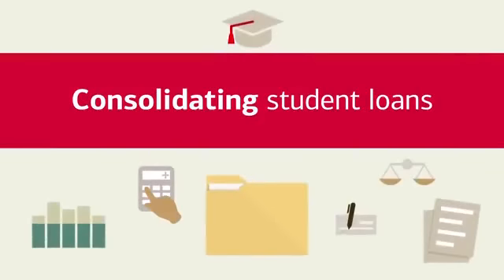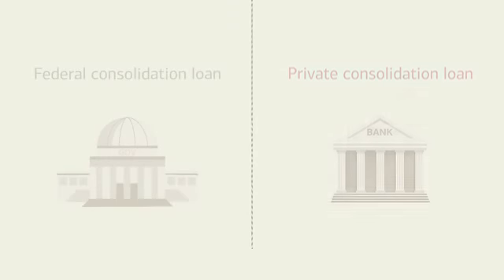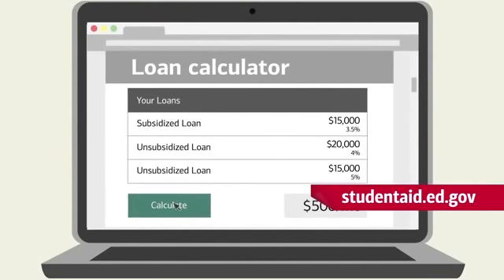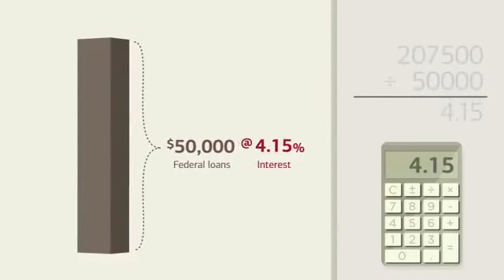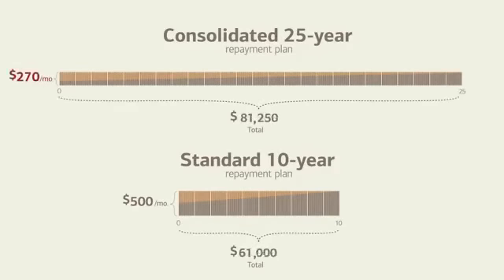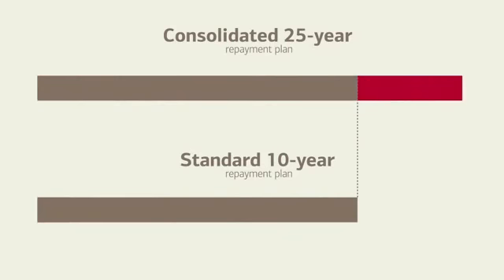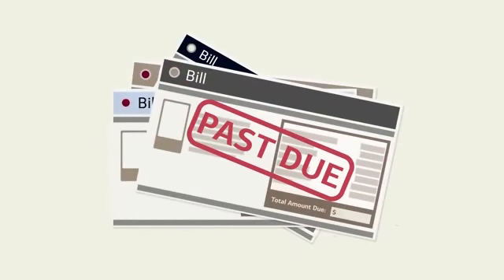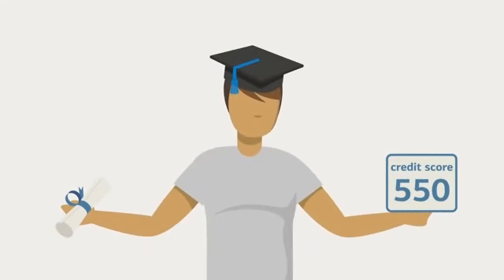Consolidating students loans